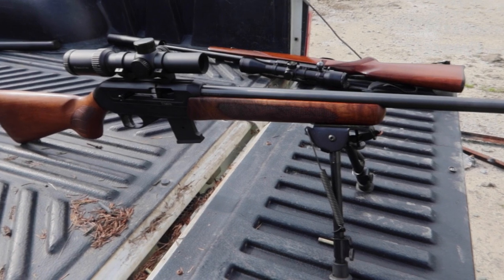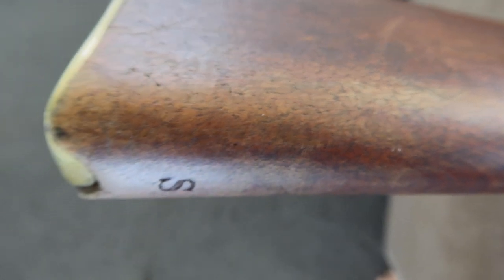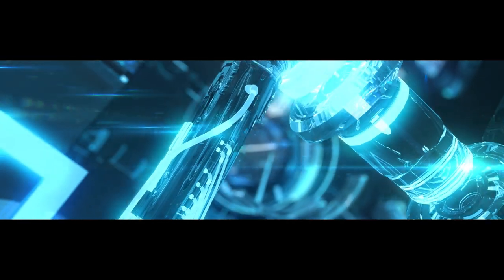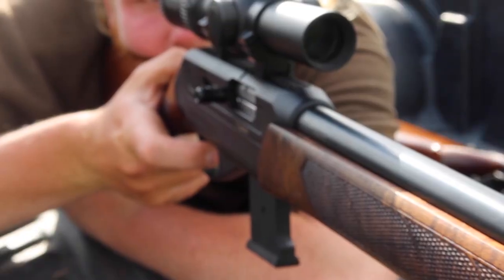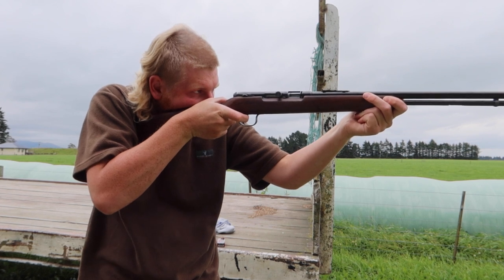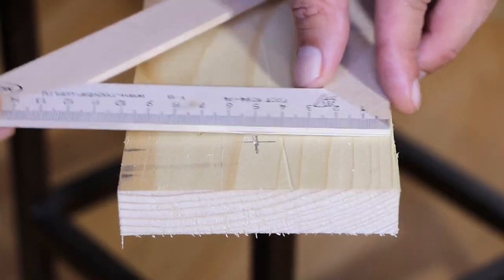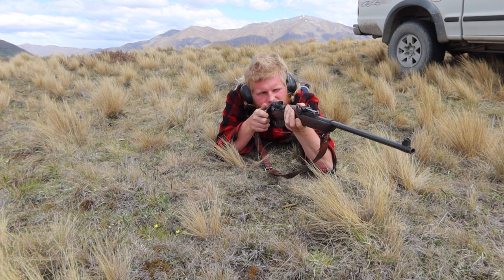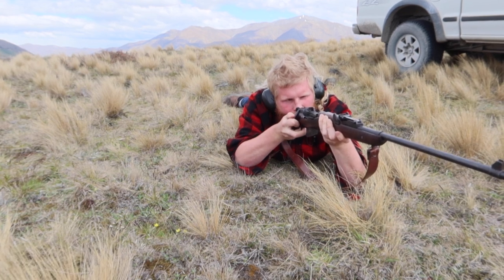Wooden stocks vs synthetic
If you have been a subscriber of mine for a while you would know that I love a great wooden stock, and foregrip. Maybe I love wooden stocks because of my ancestors who were builders, and carpenters. Either way I just love the look of wood. A wooden stock looks elegant, and proper. However wooden stocks are arguably not the best for every job. In this video I explain why I love a great wooden stock, and why synthetic stocks are superior to wooden stocks for certain jobs.